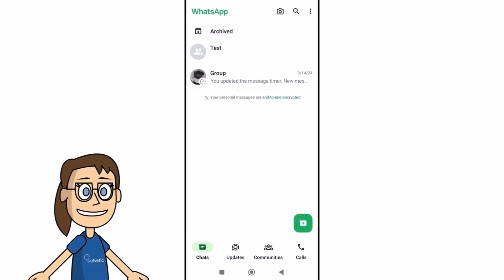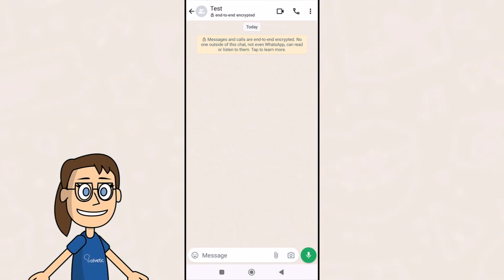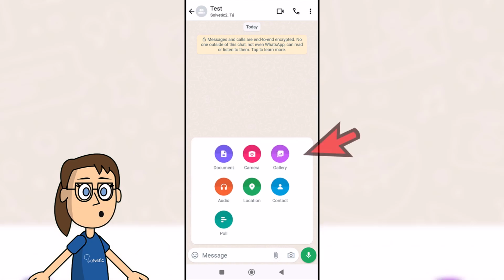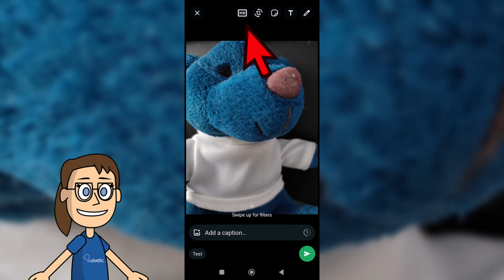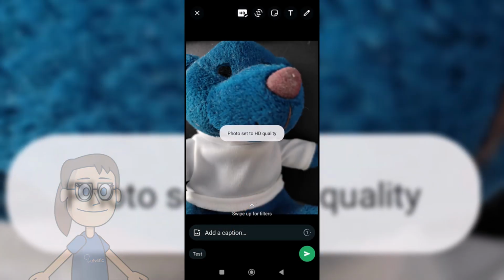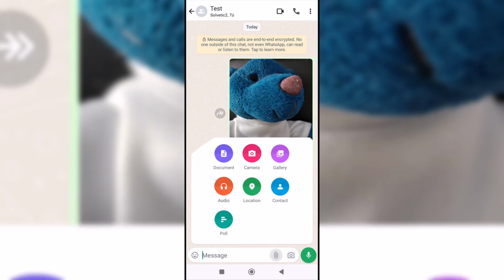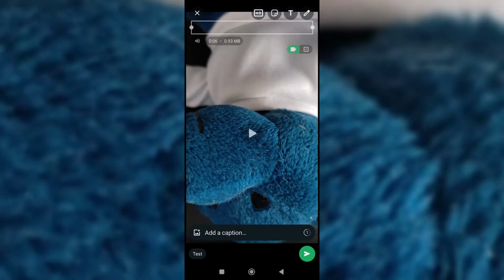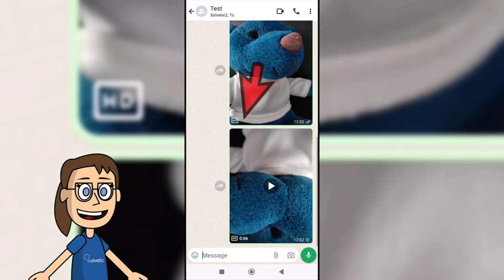High Quality Photos on WhatsApp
Hello everyone, and welcome to Solvetic! When sharing images through messaging apps, it's important to maintain the original quality of the photos to ensure they look their best on the recipient's device.

In this comprehensive guide, we'll walk you through step-by-step how to send high-quality photos through WhatsApp. You'll learn different methods and settings you can apply to ensure that the images retain their sharpness and detail, even after being sent through the messaging platform.

So if you're ready to learn how to send high-quality images on WhatsApp and impress your contacts with stunning photos, let's get started!

If you find this guide helpful, don't forget to give it a thumbs up and share it with others who may be interested in learning how to send high-quality photos on WhatsApp. Your support means a lot to us here at Solvetic!